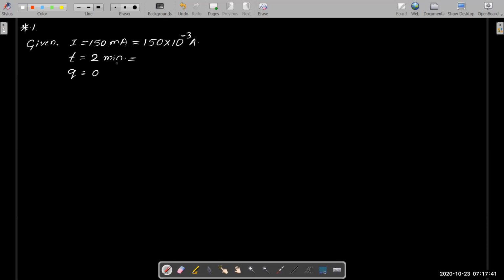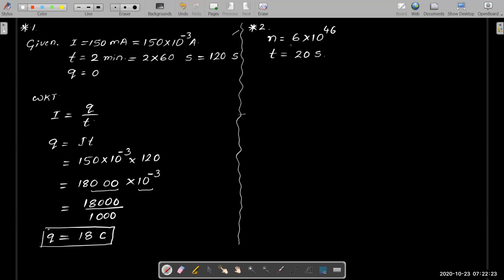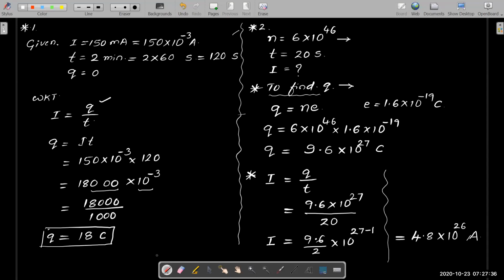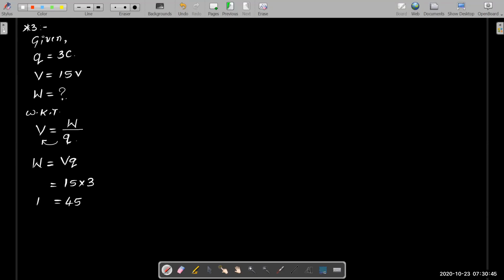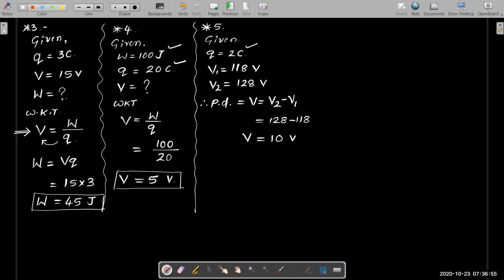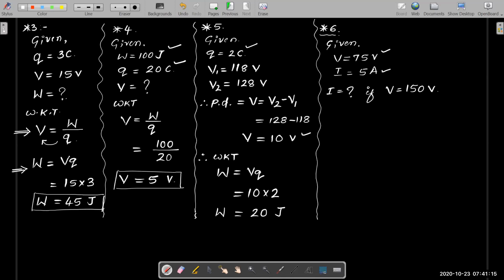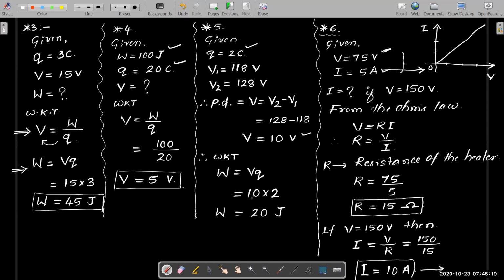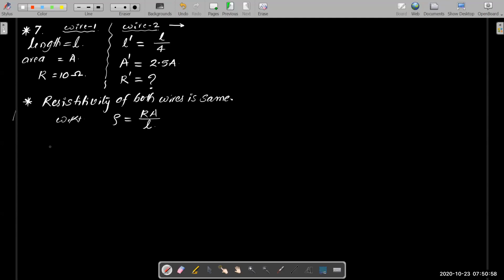current electricity problems class1